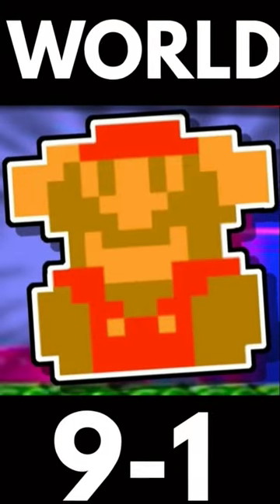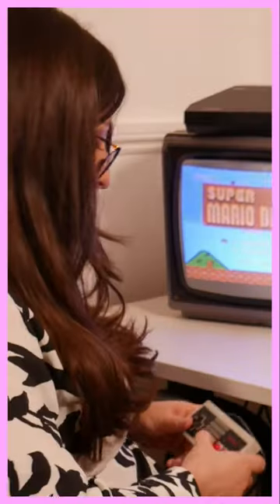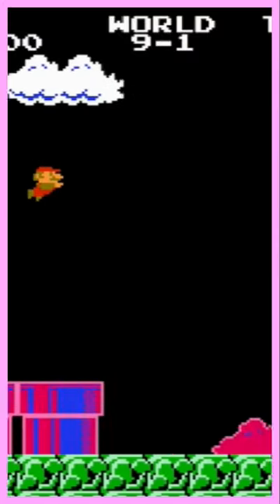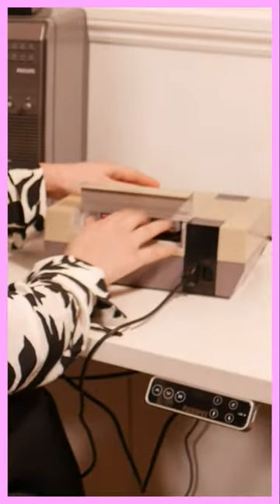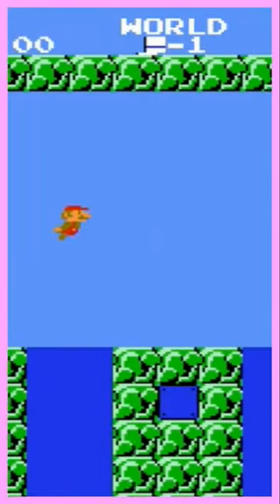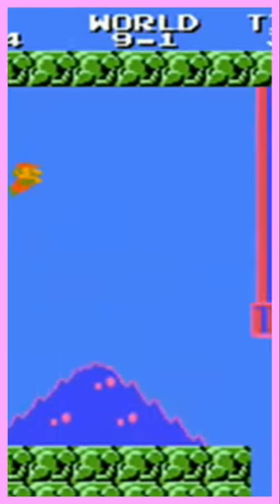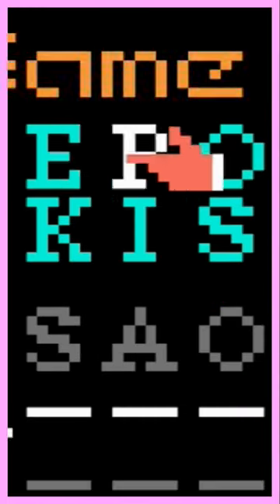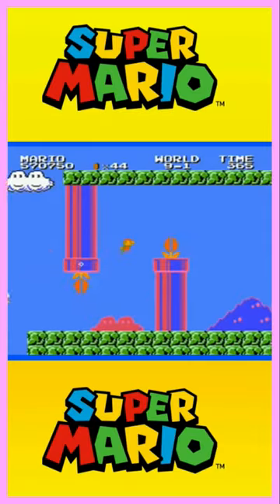How To Enter The Off Limits World 9-1 : Super Mario Bros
In this short, we talk about World 9-1, a mysterious off Limits area from Super Mario Bros for the NES, which amazingly there are ways to enter.